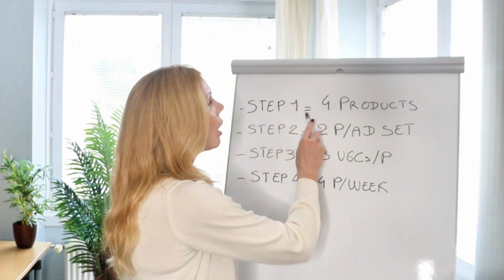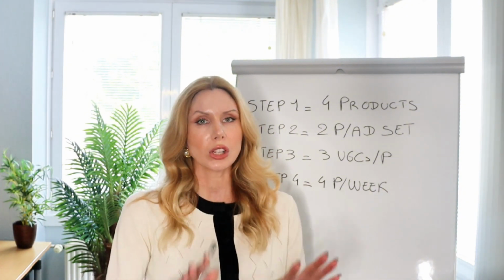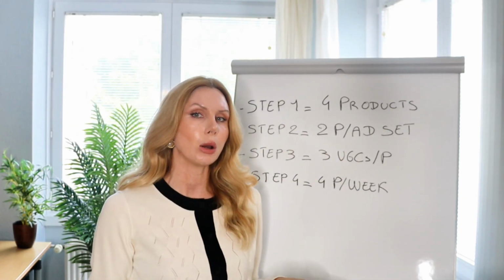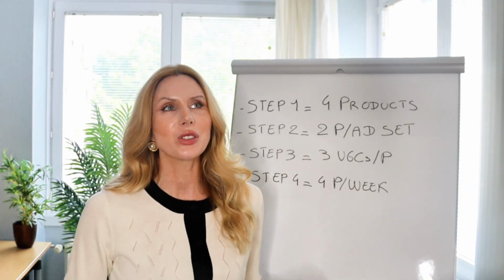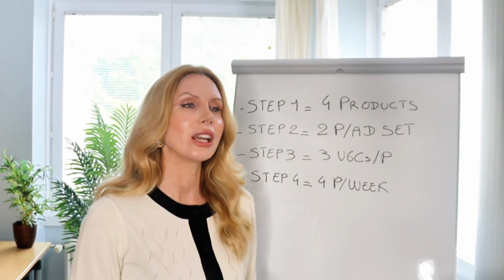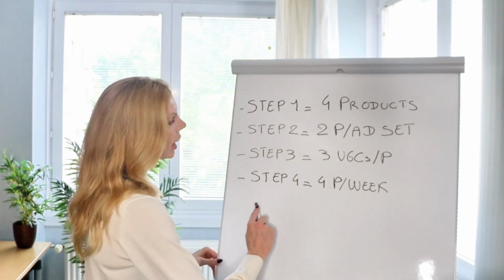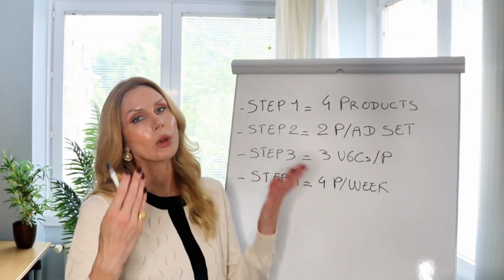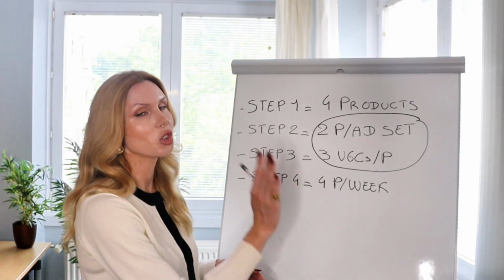How to Find Your Winning Products in 4 Steps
👉Struggling to find your winning products with Meta Ads?

If you’re new to my channel, my name is Oriane du Crest. I’m the founder and owner of — an advertising agency that offers made-for-you services and coaching with the primary goal of delivering exceptional ad results for our clients.

Over the past 10 years we’ve spent more than $30,000,000 on paid ad campaigns (Facebook, Instagram, Google, and TikTok) generating a 20X ROAS (return on ad spend) for our clients.

We’ve created the ad campaigns for more than 4,000 businesses from all over the world and worked in every industry you can think of. We’ve also helped educate hundreds of thousands of entrepreneurs and marketers.